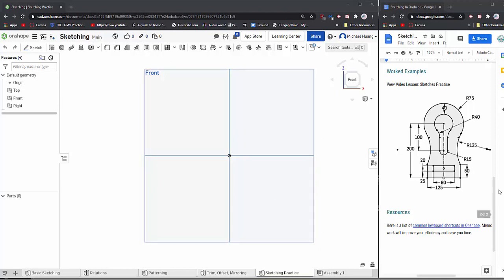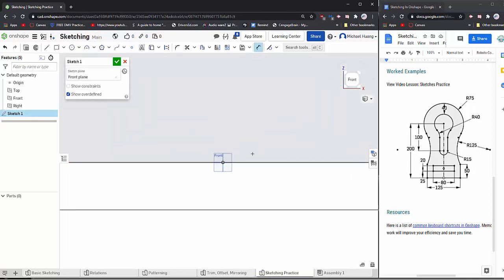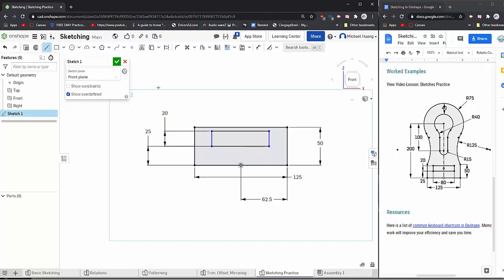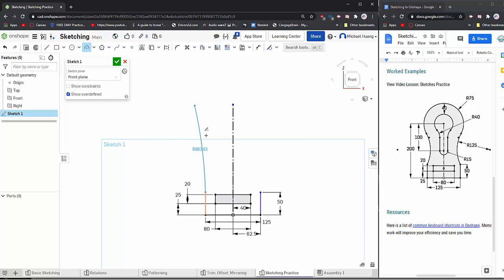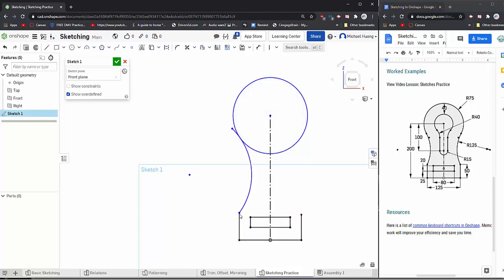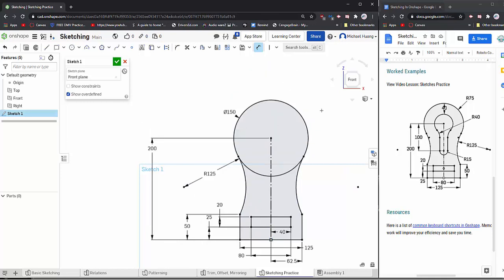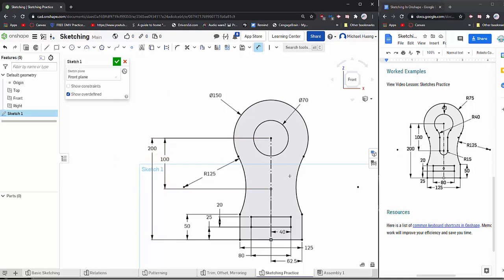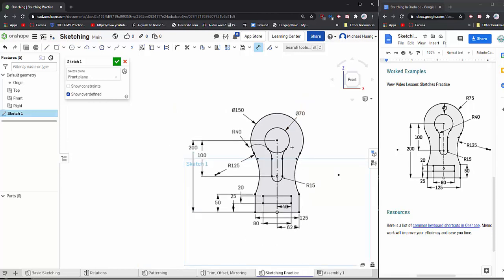Worked Example Sketches